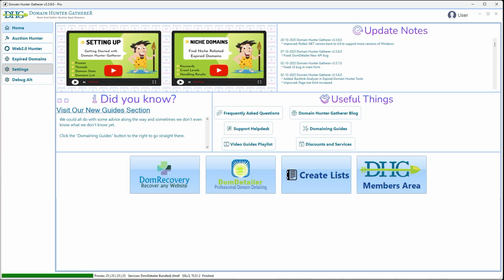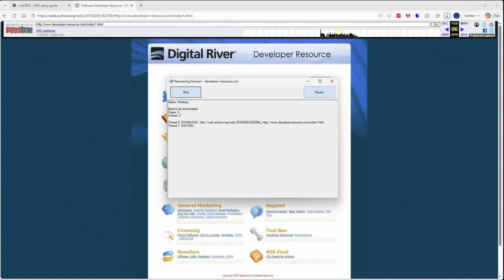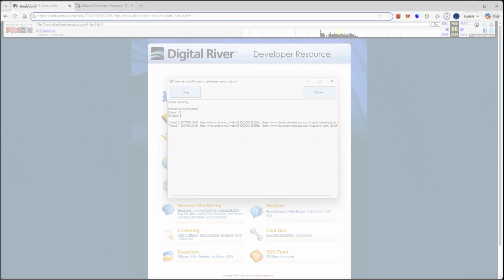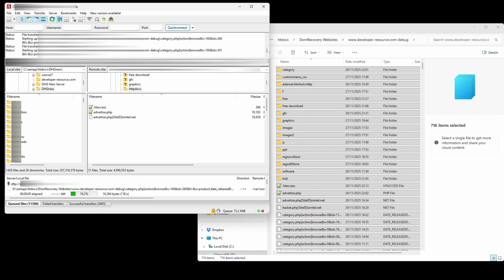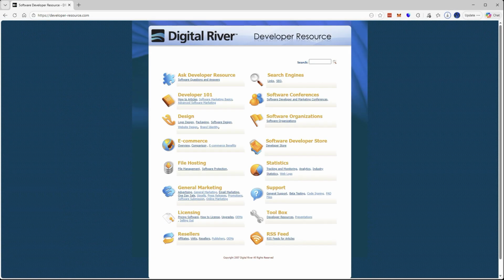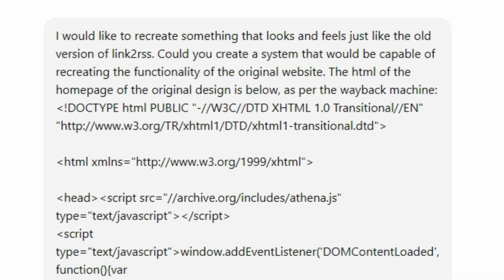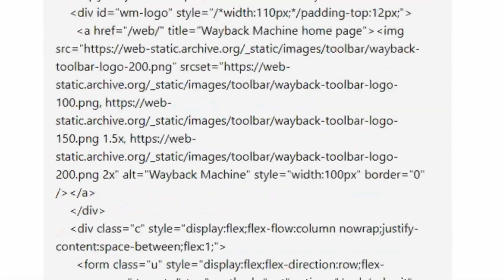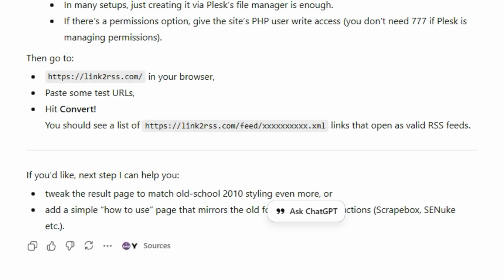PBN Guide Episode 5 - Quickly Build PBN Websites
If you have been following this PBN guide series, you’ve found your expired domain and sorted your hosting. Now it is time to get content onto that site so it starts indexing and ranking once again.

In this video, I break down the 5 different methods for building out PBN websites, from manual builds to high-speed AI recreations. We take a deep dive into using DomRecovery to pull content from the Wayback Machine and I show you how I used GPT-5.1 Thinking to recreate the full functionality of links2rss.com in just one shot.

Timestamps:
0:05 - PBN Guide Recap
0:54 - PBN Websites - What to do
1:33 - Rebuild old content pages
2:18 - Quickly recover old website content
2:32 - 5 Methods to build PBN websites
7:52 - Using DomRecovery to recovery old websites
10:05 - How AI can help
12:38 - How I recreated links2rss.com with ChatGPT
15:04 - How to hire a professional web designer
15:55 - Wrap up